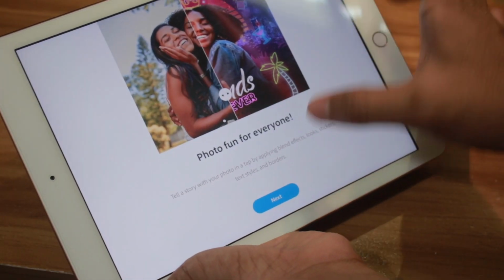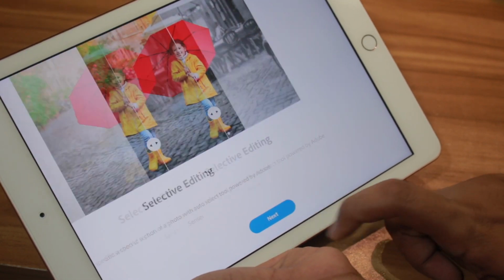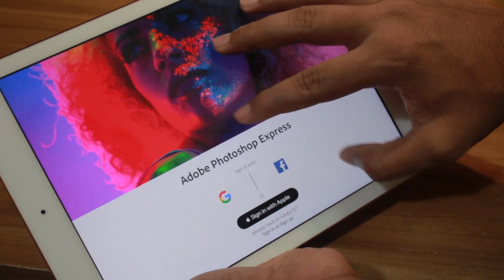Cheapest iPad as a Laptop Replacement In 2020 | I tried for a week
I had Replaced The Cheapest iPad Instead Of A Mac/Laptop In 2020

Entertainment User: Gaming & Media Consumption

Light User: Light High-end Gaming | Light Media Consumption | Light Mailing
                    Light Documents Works | Light (Photo&Video) Editing

Heavy User: Heavy High-end Gaming | Heavy Media Consumption | Heavy Mailing | Heavy Documents Works | Heavy(Photo&Video) Editing | Web Management/Developments/Designing

Super User - Professional (video/photo editing | ui/ux designing | programming | 3D model/graphic works etc.)